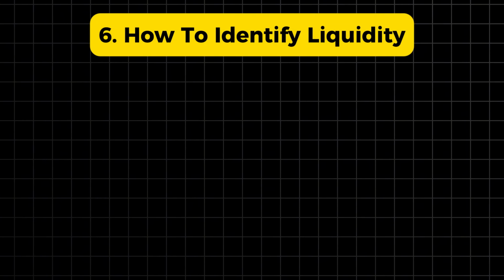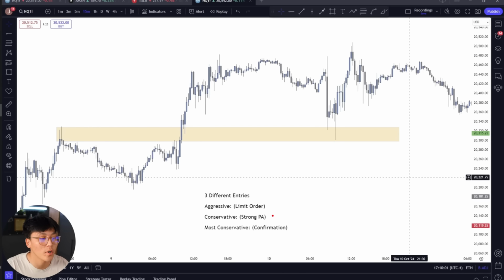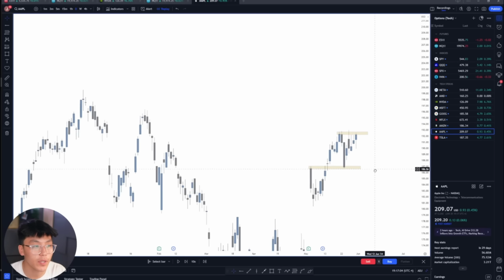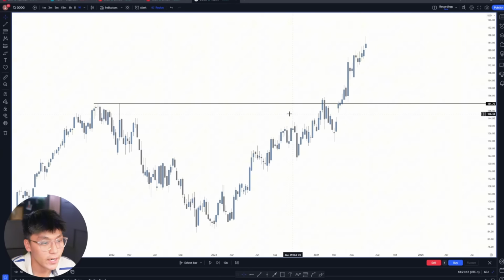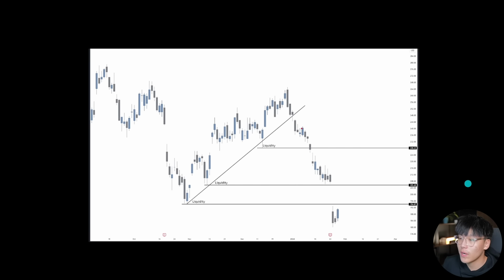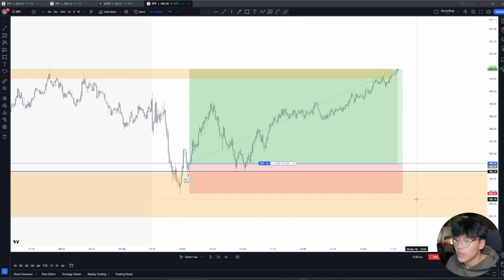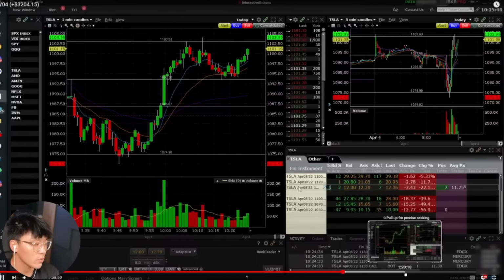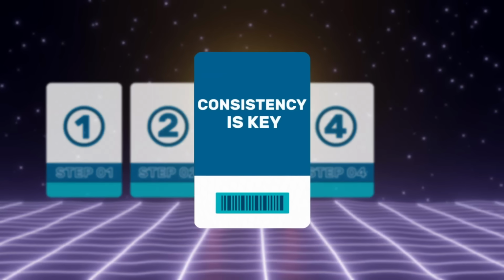How To Start Day Trading As A Beginner (2026 Full Guide)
In this video, I will go over 10 of the most important concepts that you need to understand as a trader. This video is a full 3-hour course on everything that you need to know to get started in 2025.

Time Stamps:

0:00 - Intro
1:00 - Full Break and Retest Strategy
28:42 - Simple and Repeatable Scalping Setup
41:40 - How To Draw Key Levels
1:00:02 - How I Use Candle Sticks & My Favourite Chart Patterns
1:13:40 - How To Have A Top-Down Approach In The Markets
1:27:50 -  How To Identify Liquidity & How We Can Use It To Our Advantage
1:48:32 - Understand Market Structure & Trends
2:11:47 - How To Grow A Small Account As A Beginner
2:31:45 - How To Create A Profitable Trading Playbook
2:49:02 - 5 Steps To Becoming Profitable In 2025